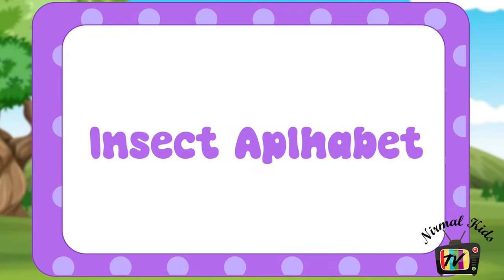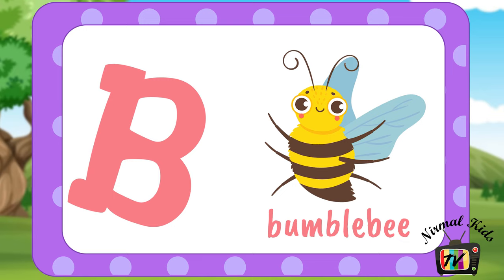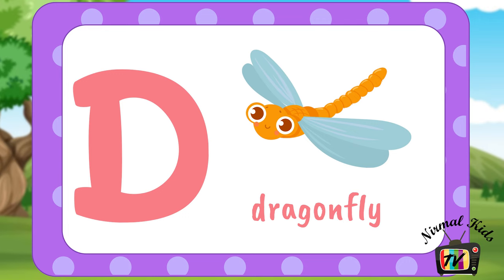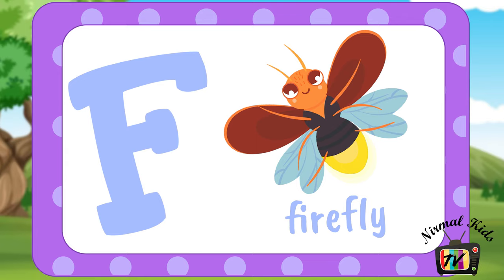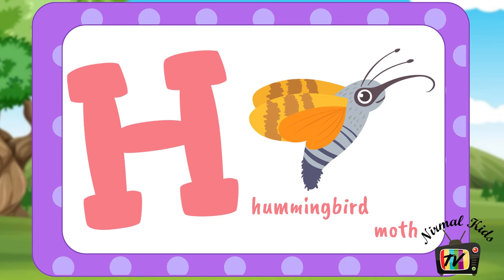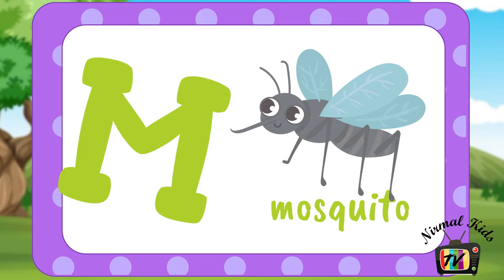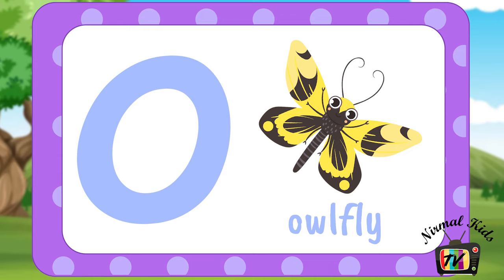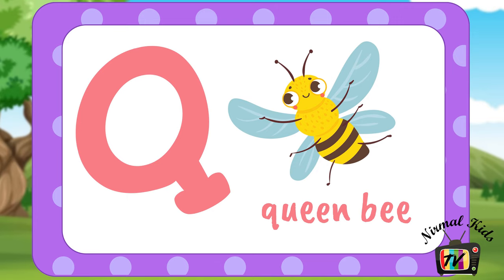English Alphabet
The English alphabet is a writing system used to represent the sounds of the English language. It consists of 26 letters, each with a unique shape and sound. The letters can be combined to form words, which are the building blocks of written and spoken communication in English.
A - "ay" or "a"
B - "bee"
C - "see"
D - "dee"
E - "ee"
F - "eff"
G - "gee"
H - "aych" or "aitch"
I - "eye"
J - "jay"
K - "kay"
L - "ell"
M - "em"
N - "en"
O - "oh"
P - "pee"
Q - "cue"
R - "are"
S - "ess"
T - "tee"
U - "you"
V - "vee"
W - "double-you"
X - "ex"
Y - "why"
Z - "zee" (in American English) or "zed" (in British English)